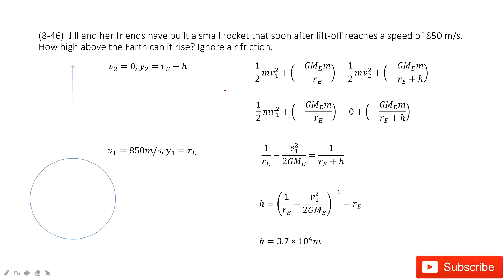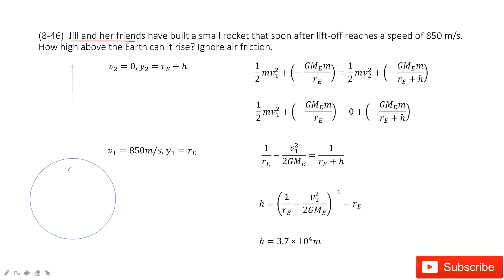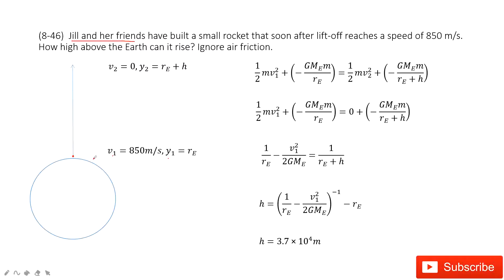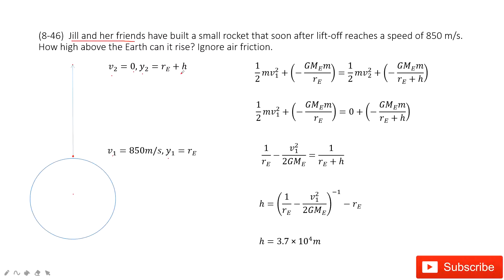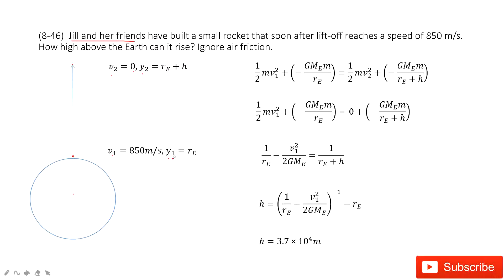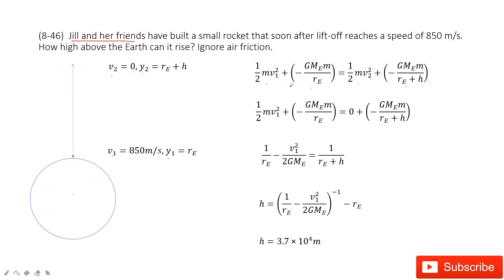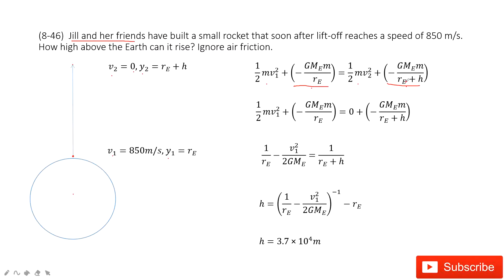(8-46) Jill and her friends have built a small rocket that soon after lift-off reaches a speed of 8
(8-46)  Jill and her friends have built a small rocket that soon after lift-off reaches a speed of 850 m/s. How high above the Earth can it rise? Ignore air friction.